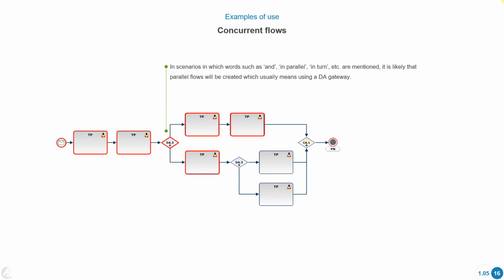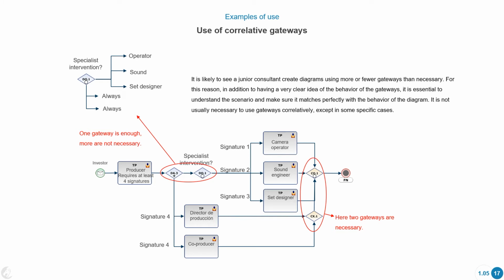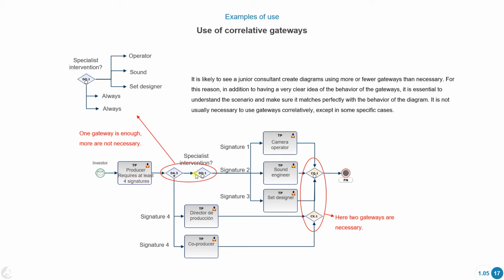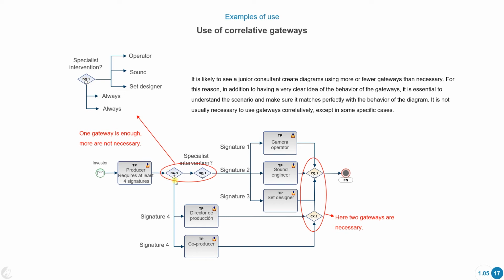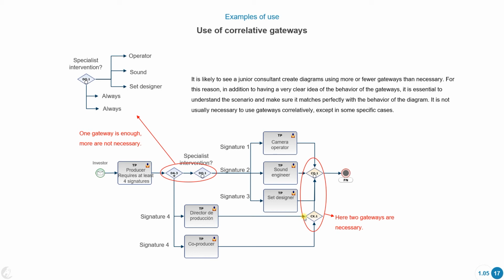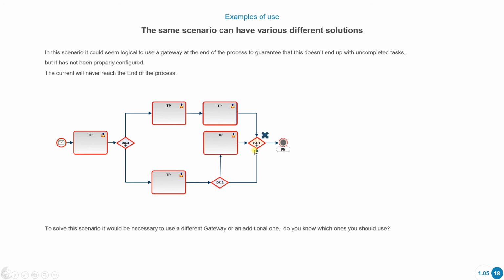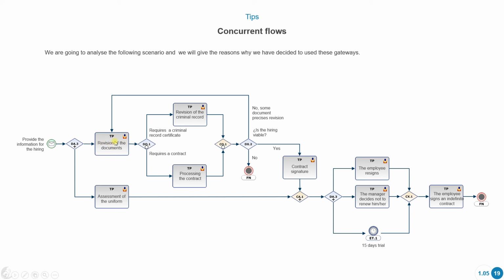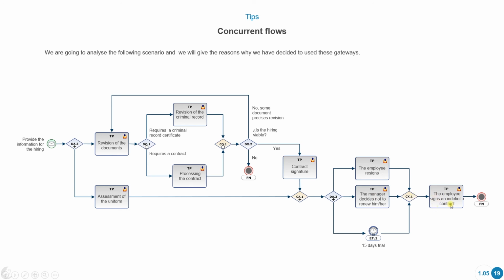BPM course: 1. Introduction | Gateways examples of use 1.05 04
We will see examples of the usage of different gateways in specific scenarios.